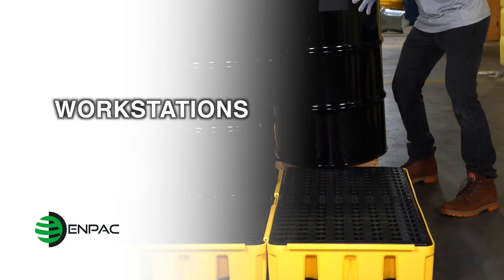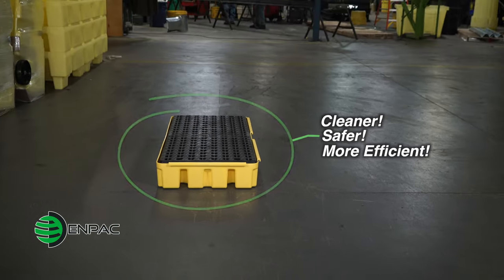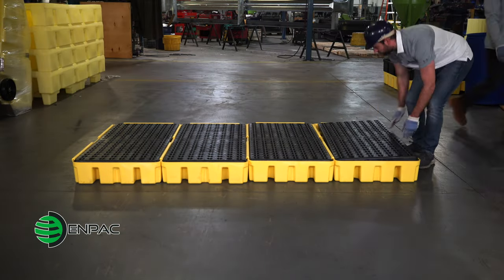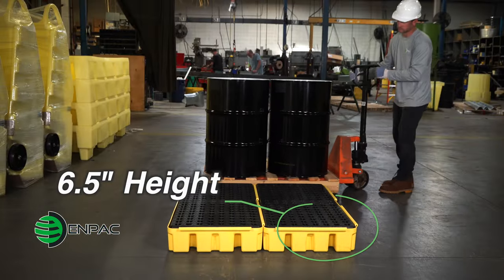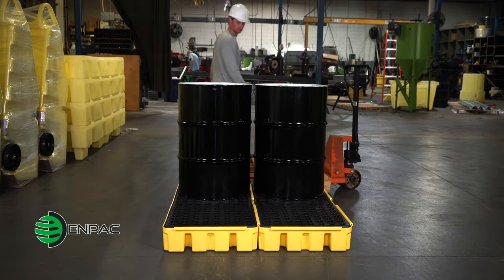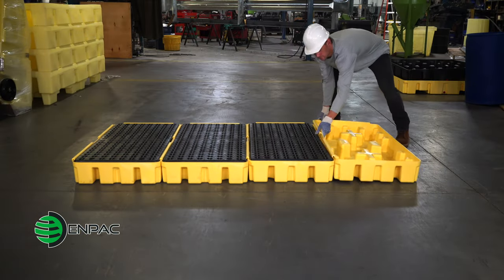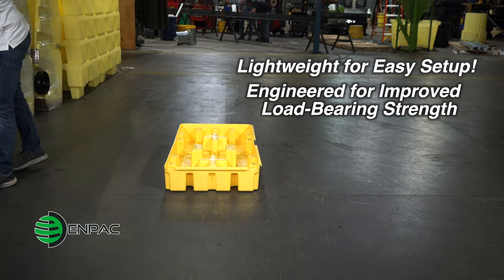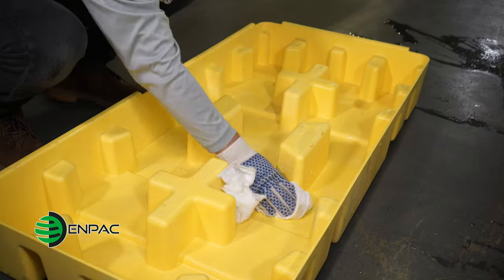ENPAC Workstations - Contain Spills, Drips or Leaks from Drums and Pails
Workstations are modular, low-profile spill pallets that allow you to customize a contained workspace for any situation. All models feature removable grates for easy access to the sump, and the plastic design will not rust or corrode. Save space and stay compliant with these top sellers.

Polyethylene construction won’t rust or corrode
Holds 55-gallon drums for drip and leak protection
Provides EPA compliant containment for 20-gallon drums and smaller
Low profile design for easy loading and unloading
Connect units together with inverted U-channels - Customize your configuration!

Part Number = Size
5117-YE = 2-Drum
5116-YE = 4-Drum
5115-YE = 6-Drum
5110-YE = 8-Drum

As an environmental protection company, ENPAC prides itself on being a reliable last line of defense between pollutants and the planet. It recognizes that these chemicals are essential to our world, but ensures that they are managed responsibly. Proper secondary containment procedures and products not only protect the environment, but also the companies handling hazardous materials.